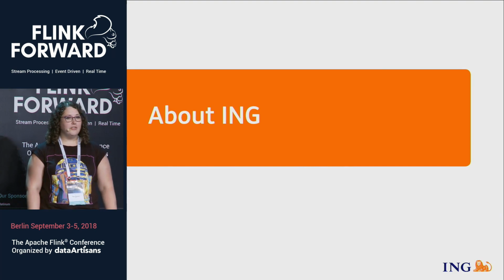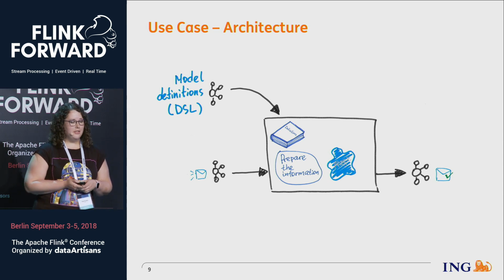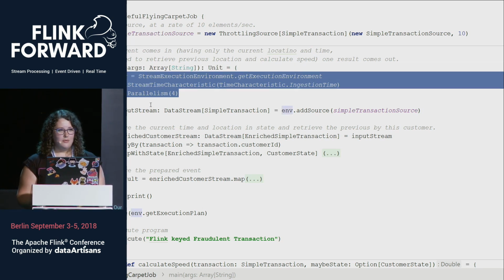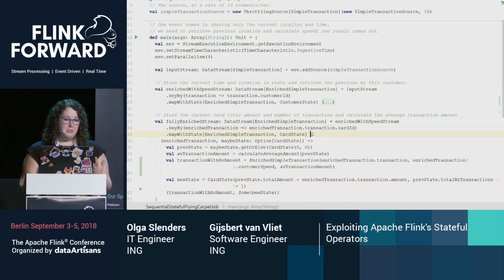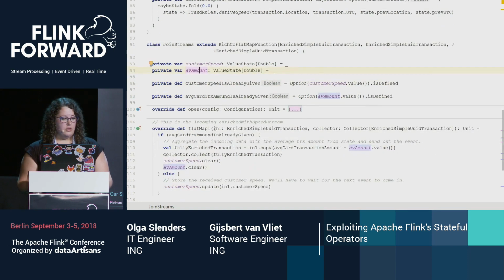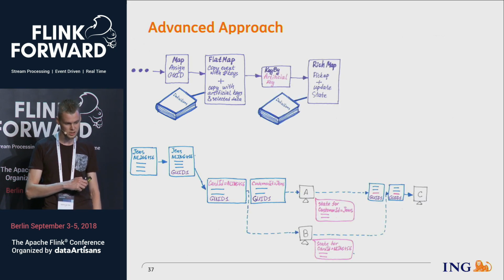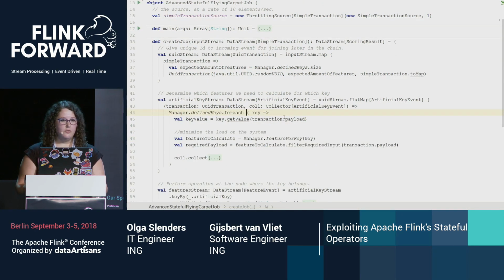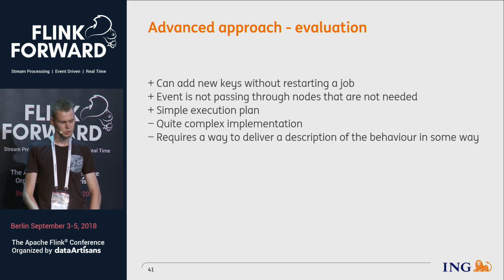Exploiting Apache Flink's Stateful Operators - Olga Slenders & Gijsbert van Vliet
Flink’s stateful processing allows enriching the event data with data acquired from previous events. To achieve this, a KeyedStream is used to distribute state and its processing by key. Sometimes, though, an event contains not a single but multiple keys, requiring the state to be distributed and aggregated in multiple ways. In this talk, will present a common Flink pattern, where an event is enriched with multiple aggregates without shuffling all the data across the network multiple times. You may also need to change the aggregation at runtime. With the help of control streams, the same pattern can allow to dynamically update behavior of the KeyedStream without bringing the Flink job down.